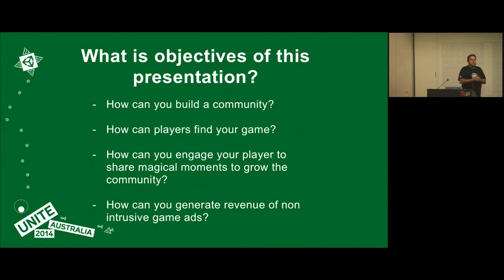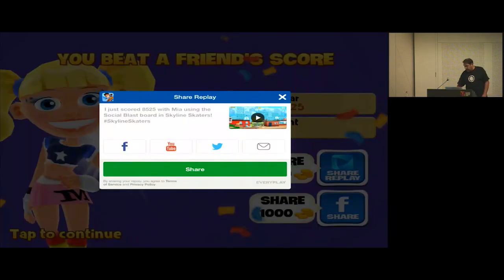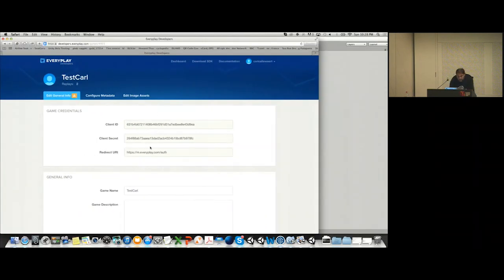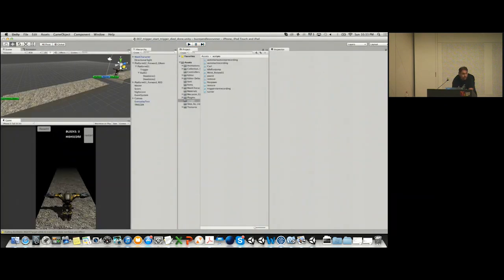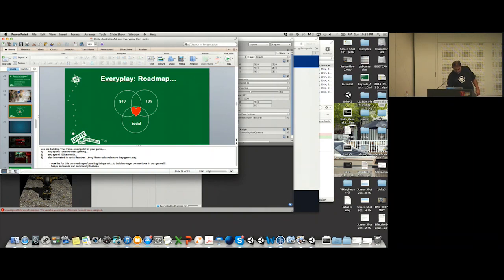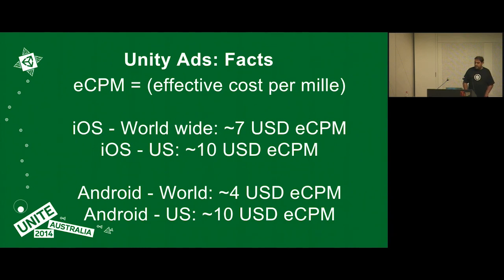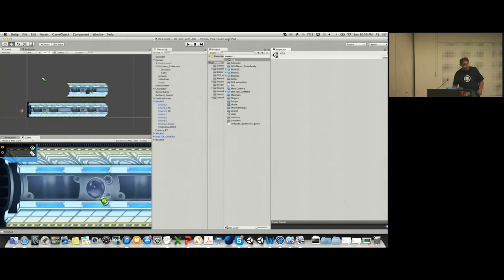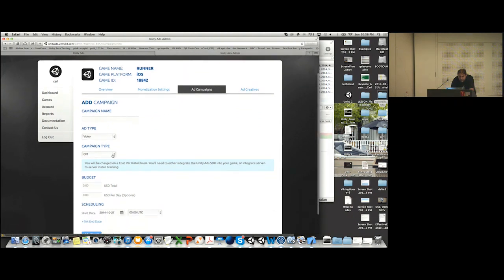Unite Australia: Carl Callewaert on Everyplay and Unity Ads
Unity Evangelist Carl Callewaert talks about Everyplay and Unity ads at Unity's developers' conference.  More Unity talks & downloads